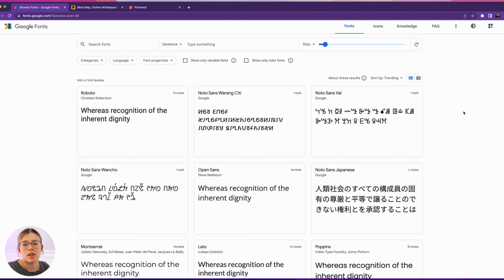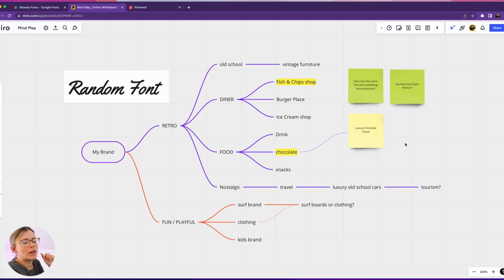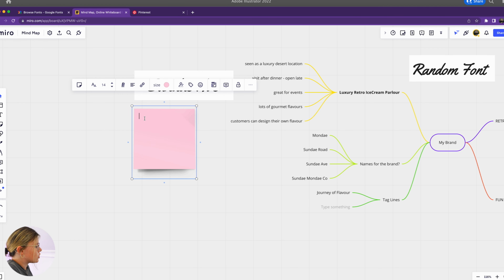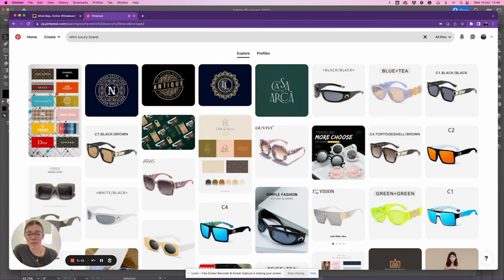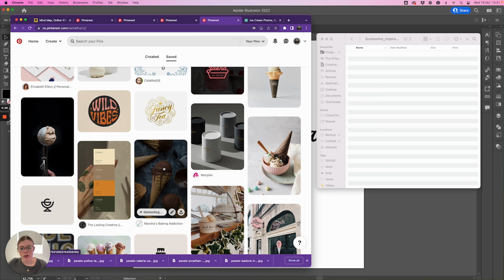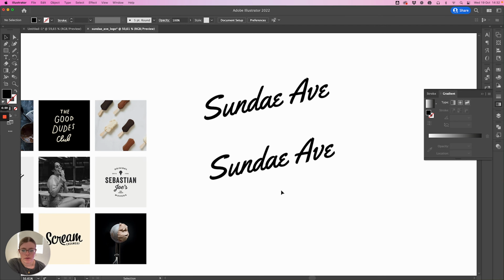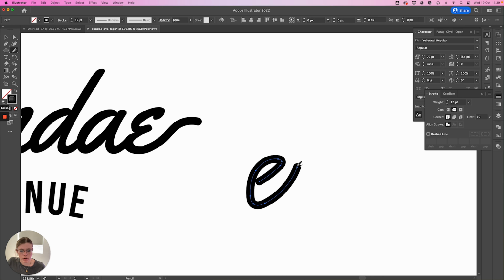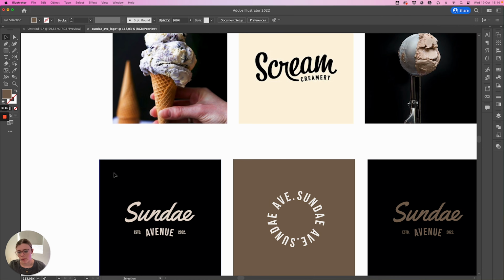Designing a Logo Using a Random Font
Hi everyone, I’m back with more design practice and in today’s video we’re taking a randomly selected font and conceptualizing a logo and color palette from that font.

📽️ CHAPTERS:

00:00 - Intro
00:22 - Project Outline
00:48 - Choosing a google font
03:59 - Conceptualization process
20:44 - Making a mood board
32:00 - Working on the logo
44:00 - Sketching ideas
51:12 - Finished Design